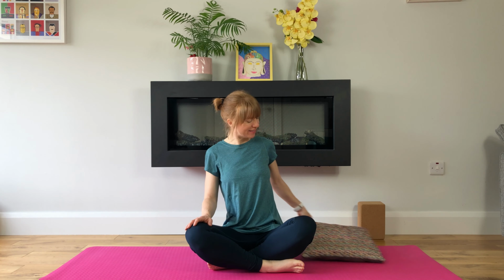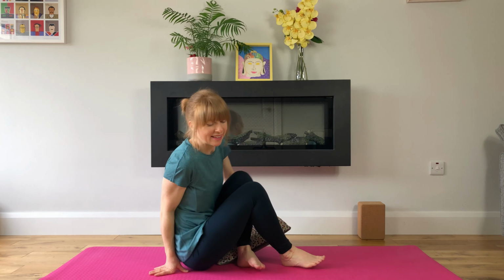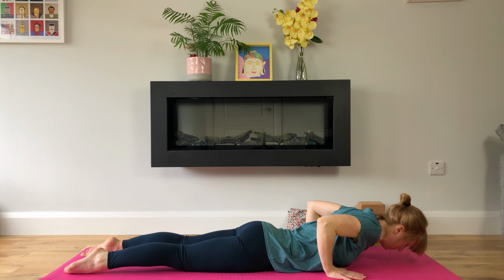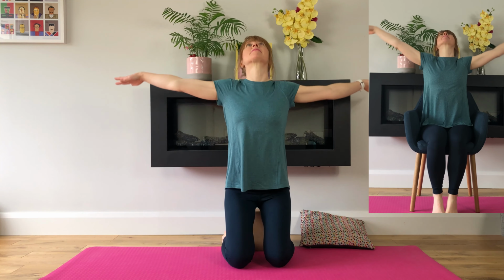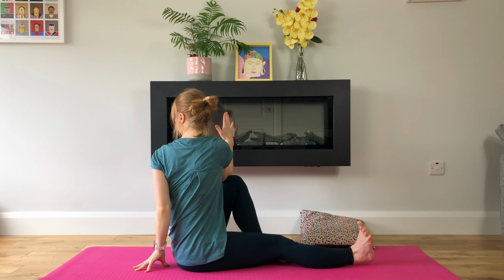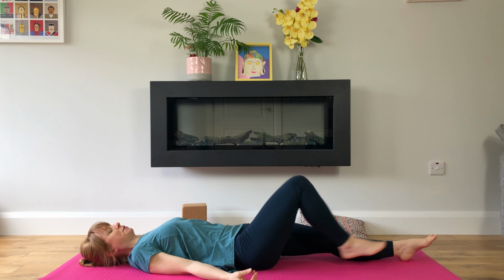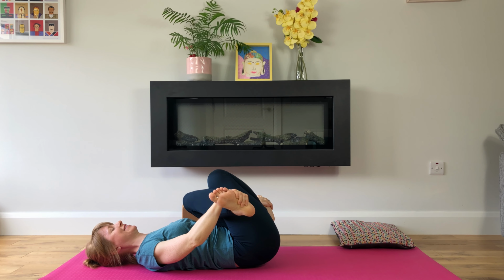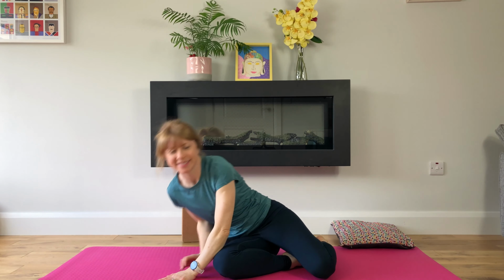Yoga for Depression | Gentle | 15mins.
Yoga for Depression is a nourishing & gentle practice, suitable for all levels.  When we look after our body and our breath we can cope better with our emotions and feelings.

This is the type of practice that supported me when I was suffering with anxiety, so I really hope that this video can offer that support to others.

Ciara x